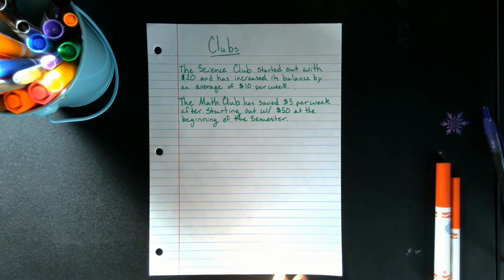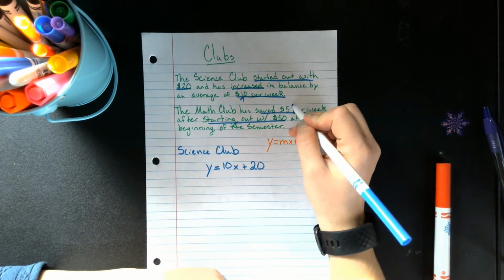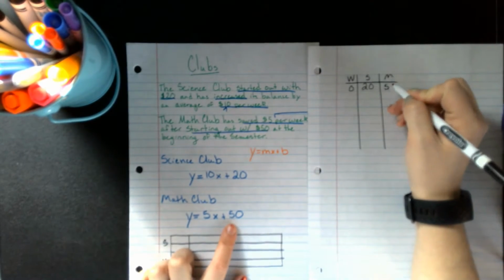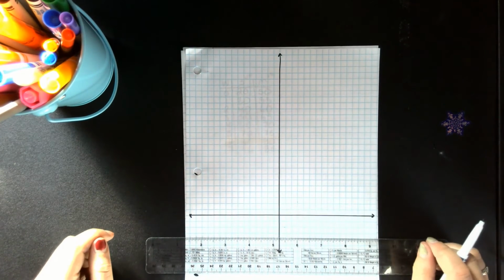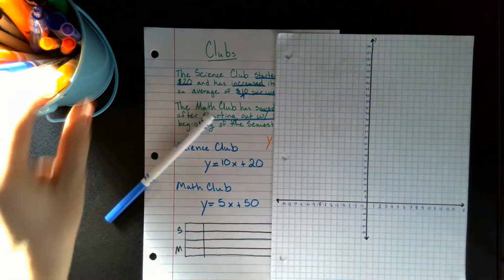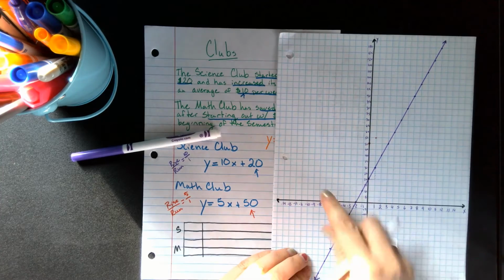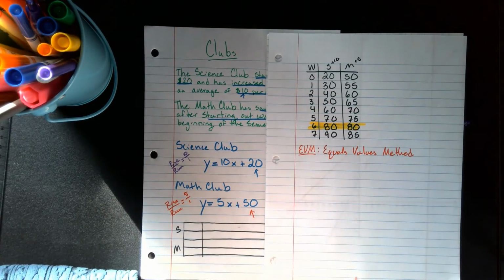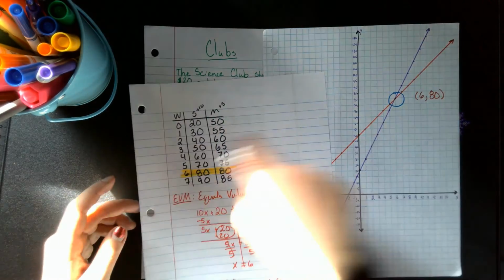5.2.2 Intro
CC3 5.2.2 Intro Video